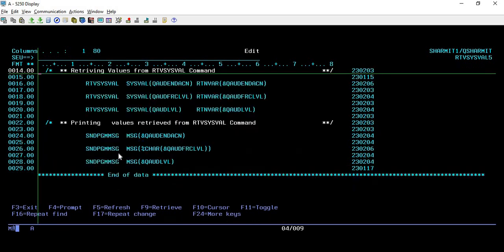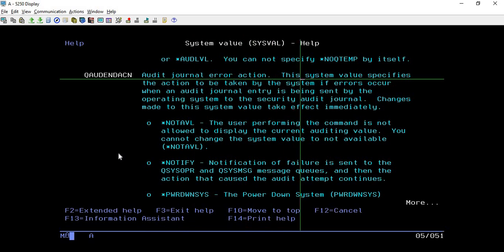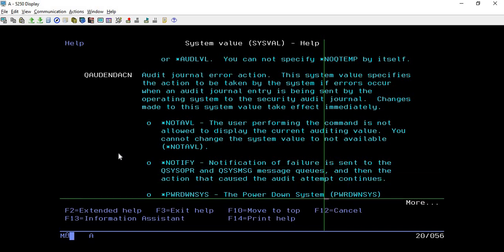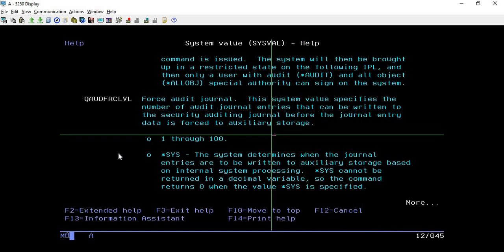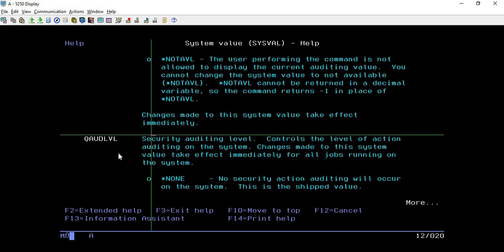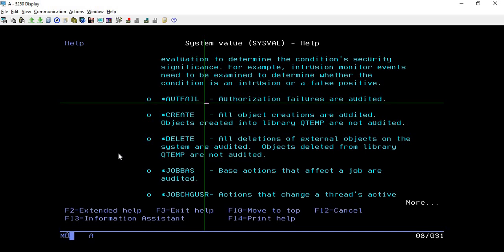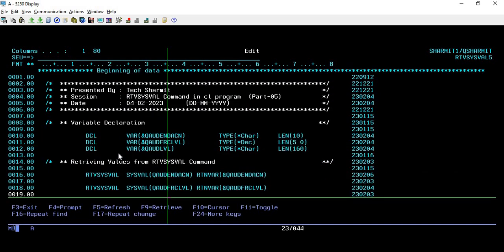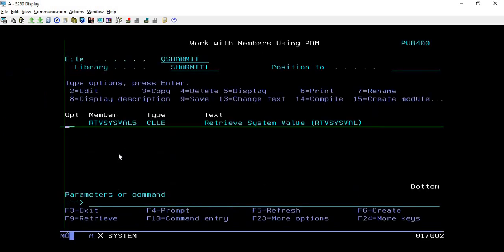Retrieve System Value (RTVSYSVAL) Part-05 | IBM i | AS400 | CLLE | cl programming in IBM i or AS400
1.Fetching  QAUDENDACN , QAUDFRCLVL,  QAUDLVL  in cl program in English.
2.Retrieve System Value (RTVSYSVAL)  command in cl program  in English.